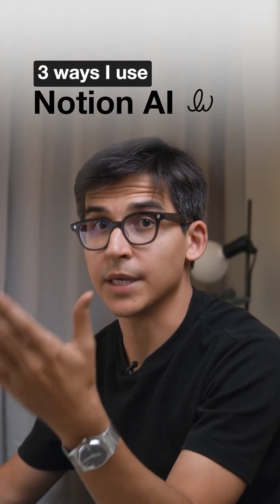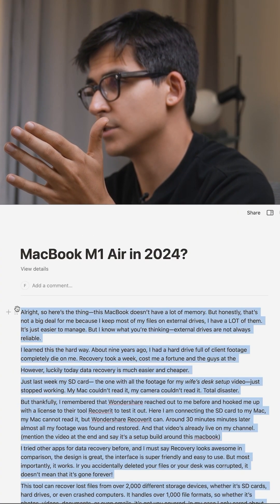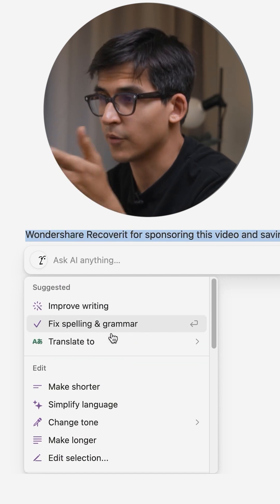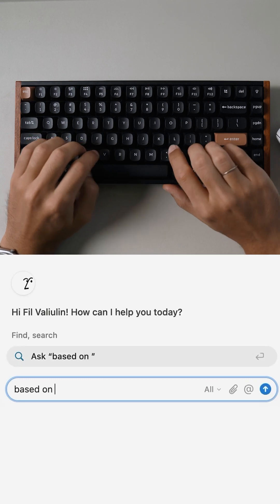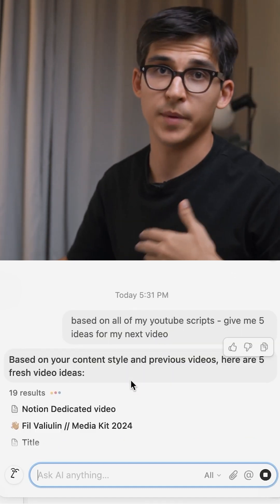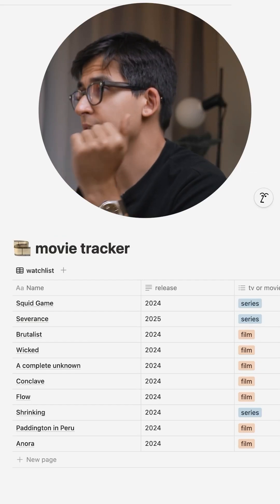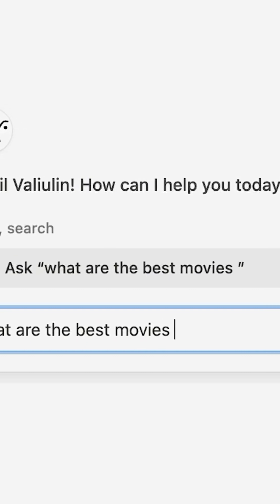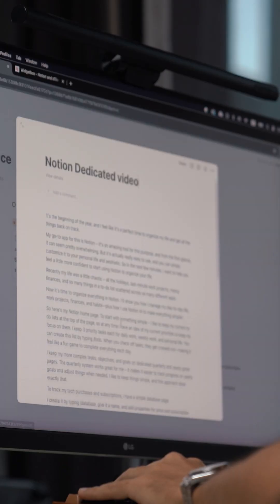3 ways I use Notion AI while organizing my life